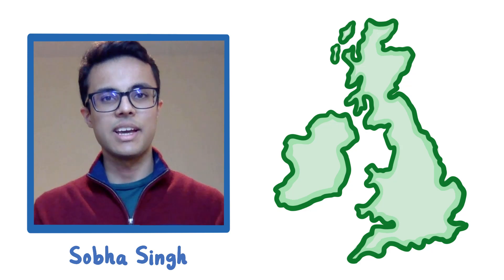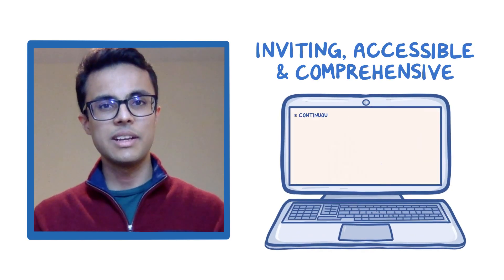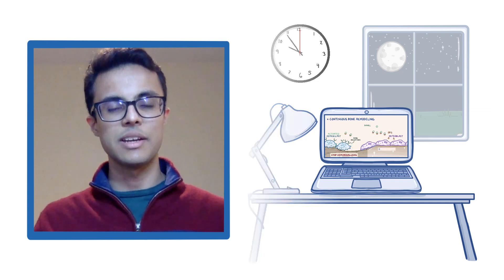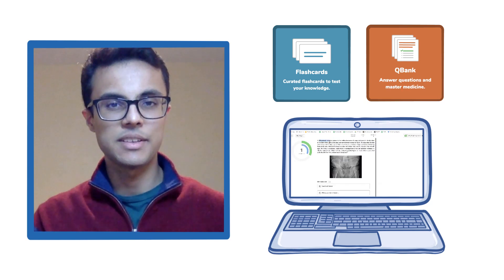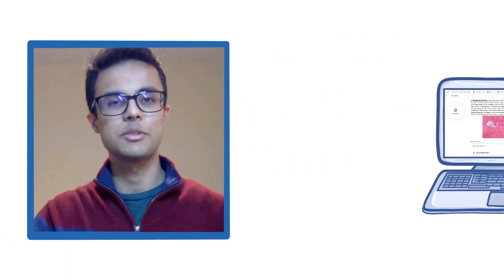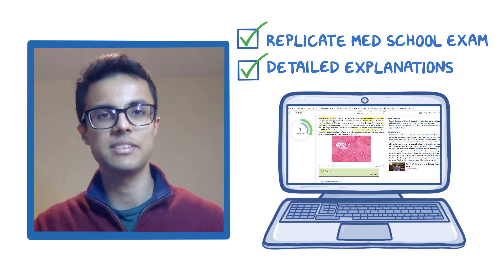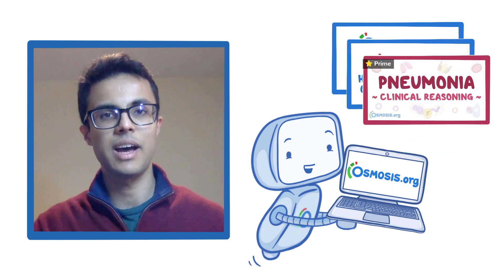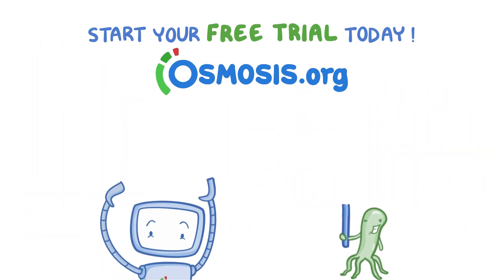Osmosis.org at King's College London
Sobah, a 3rd year med student from King's College London, talks about their Osmosis experience! Find our full video library only on Osmosis